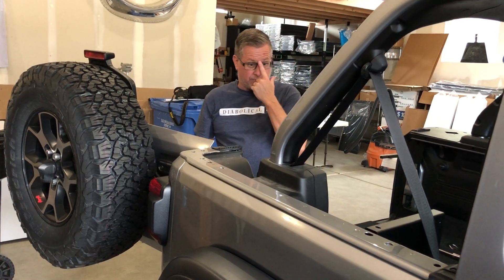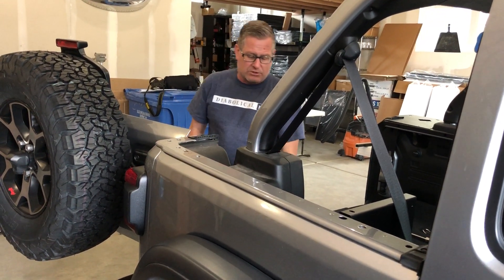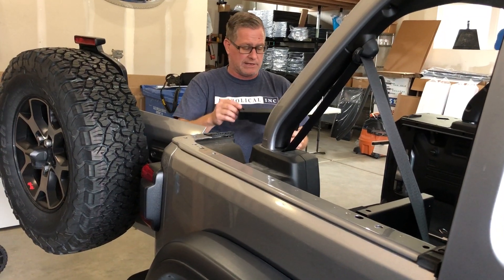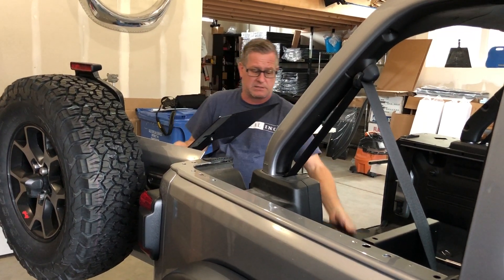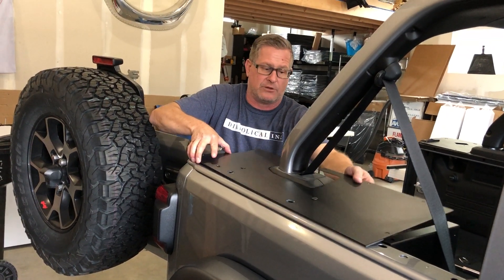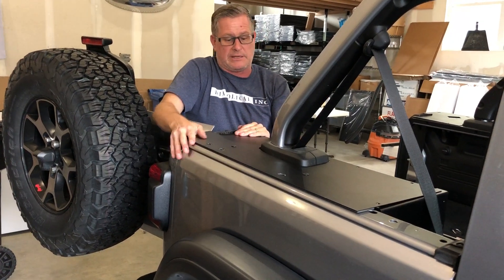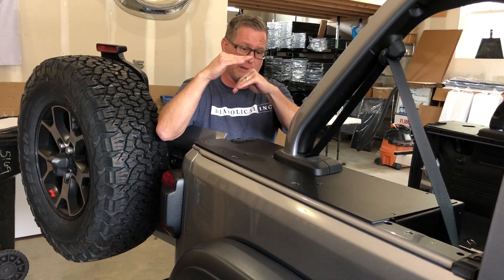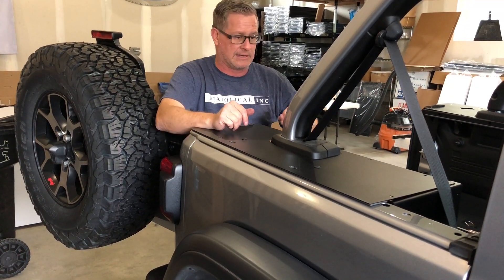JL with Subwoofer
Helpful HInts